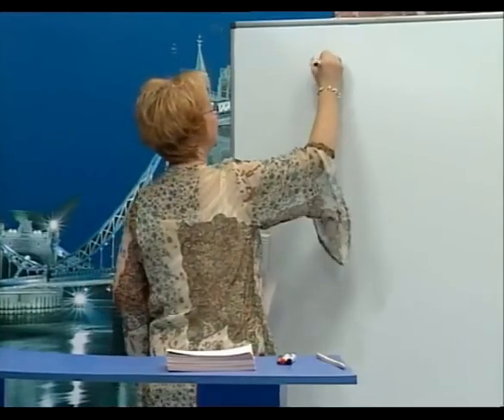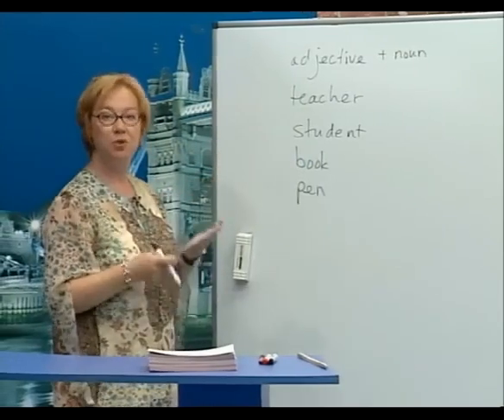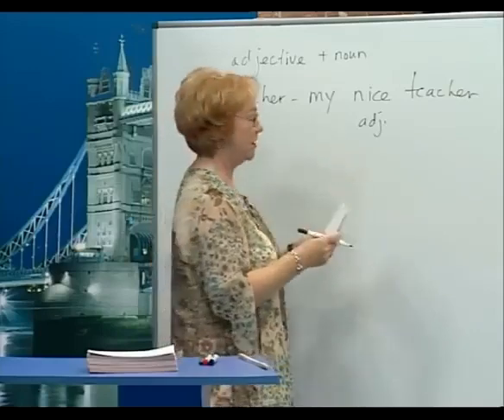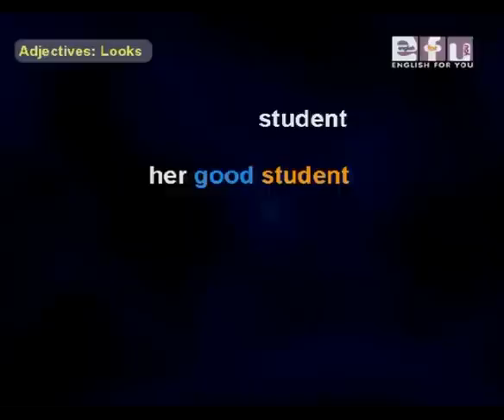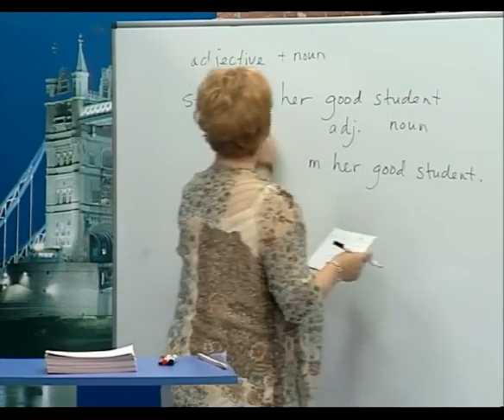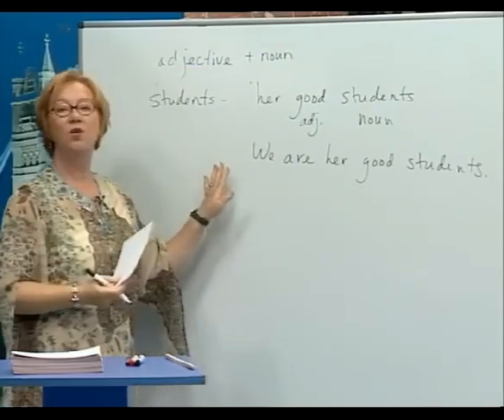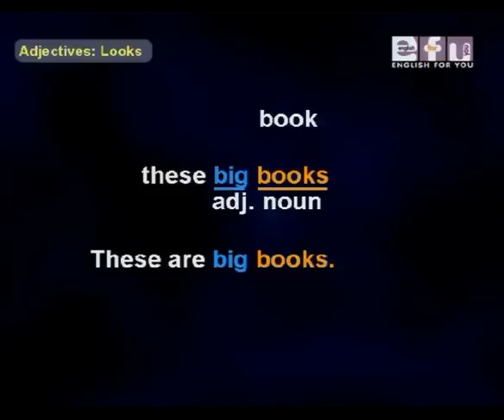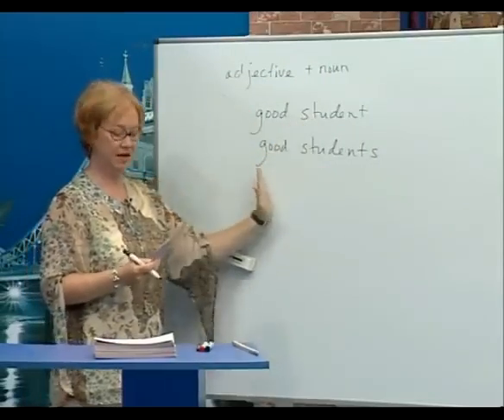Let's Start English 15 - Adjectives Looks | Beginner Levels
English For You - What does she look like? - Adjectives Looks

Arabic Subtitle Teacher Hussein H. Abbas